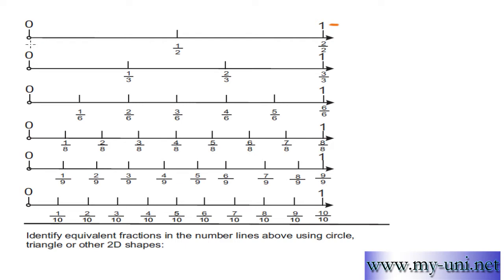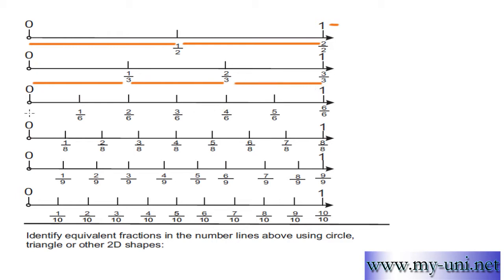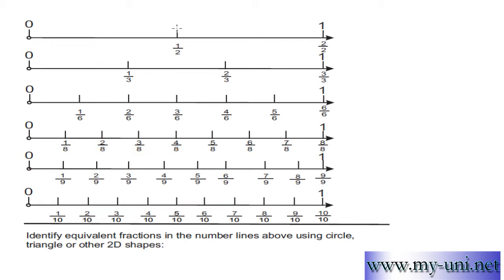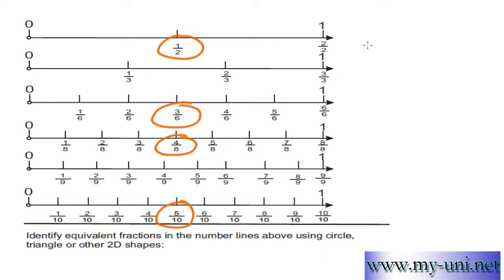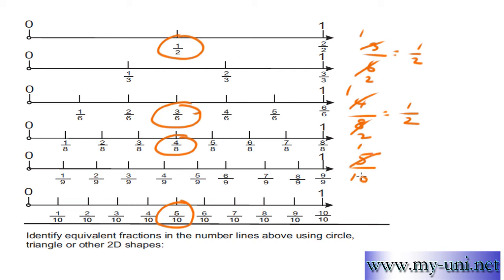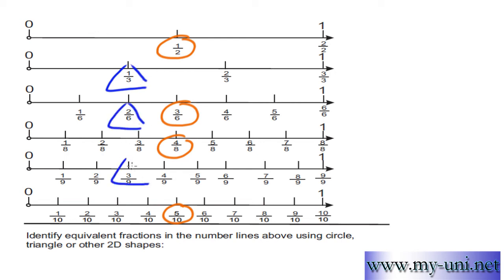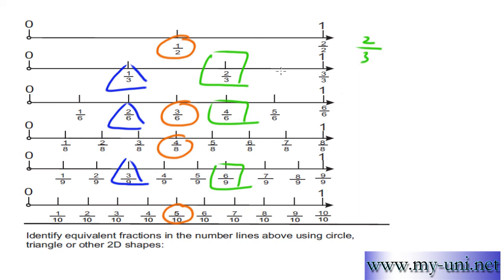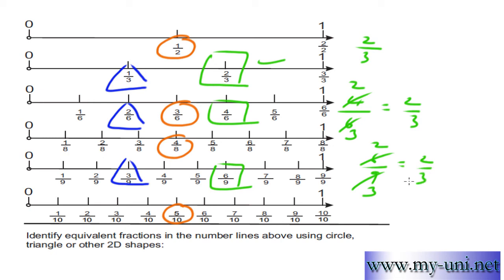Use number lines to identify equivalent fractions